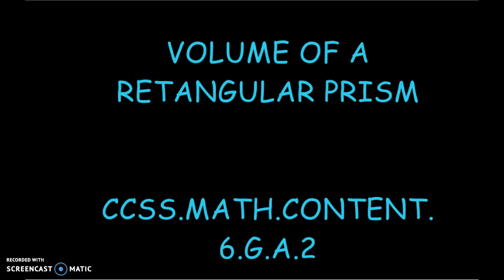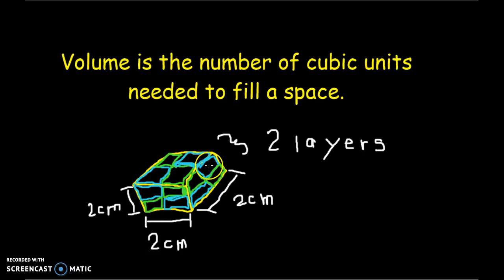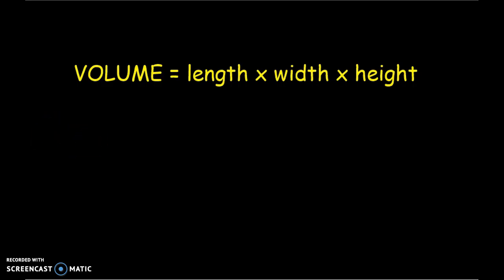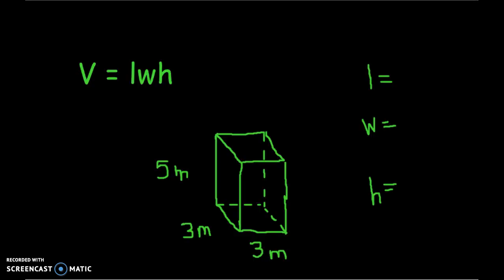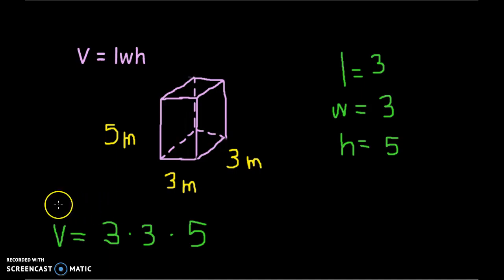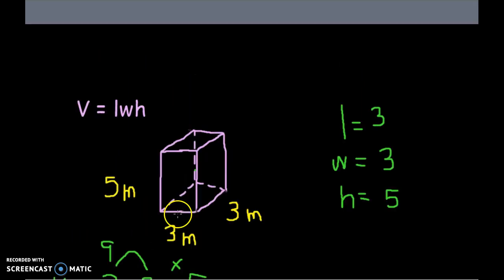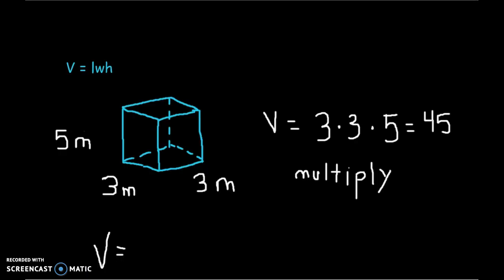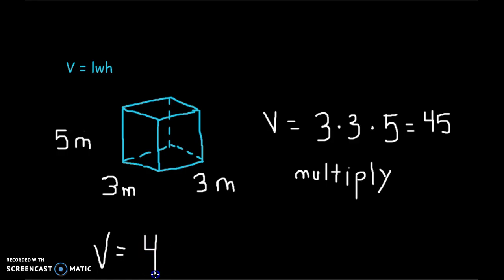Volume of a Rectangular Prism